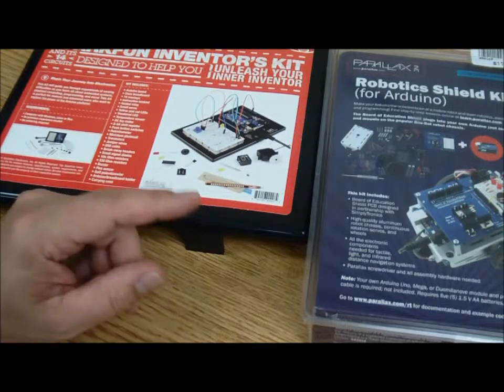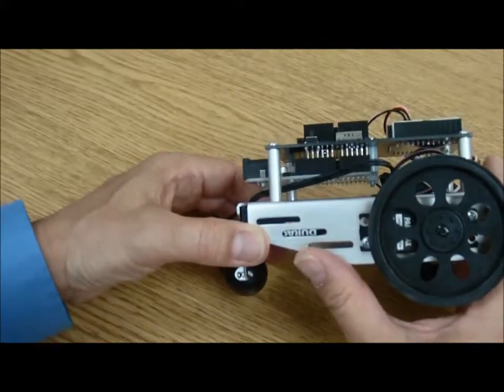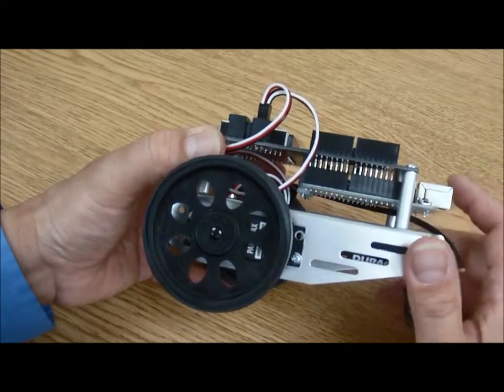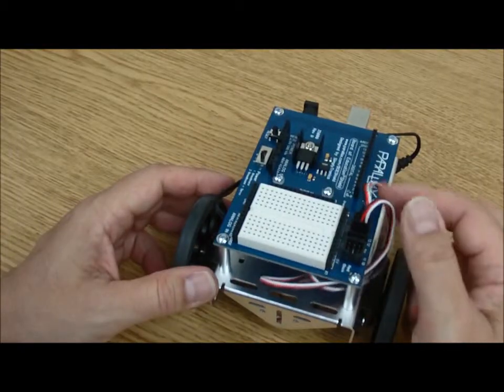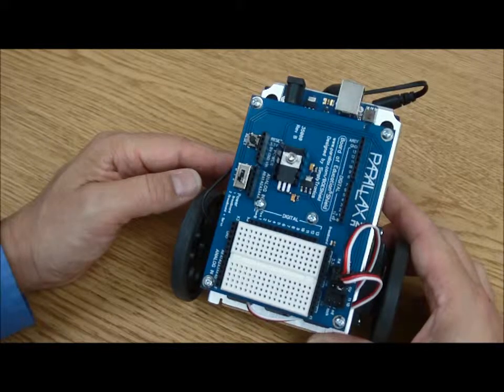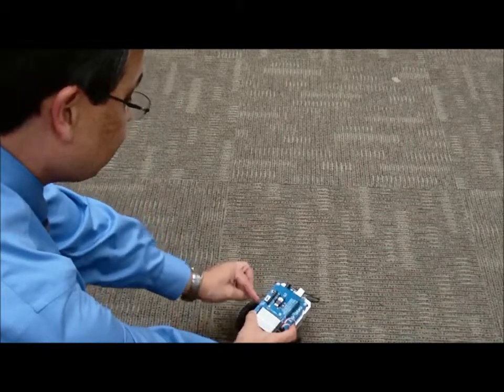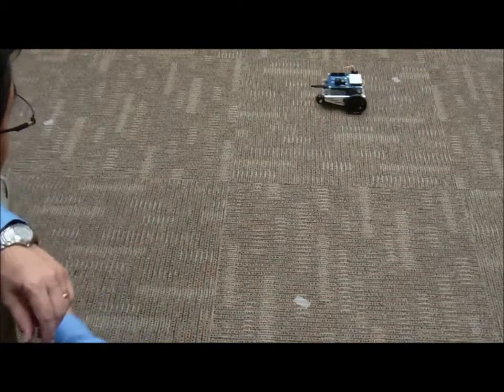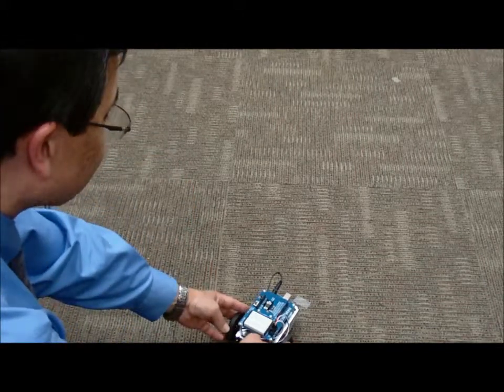Parallax Robotics Shield Kit: Chassis Test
Micro Center Tech Support performs a Parallax Robotics Shield Kit Chassis Test.